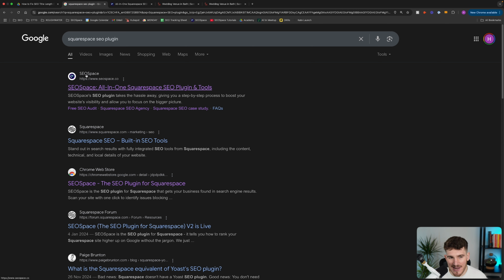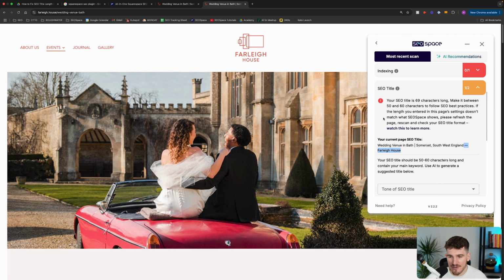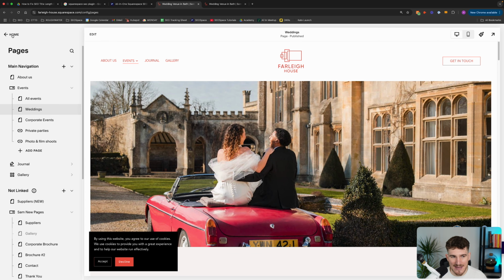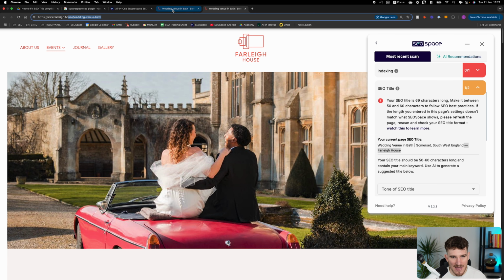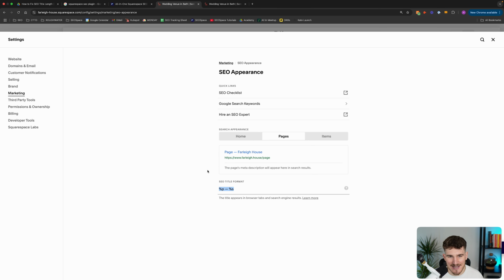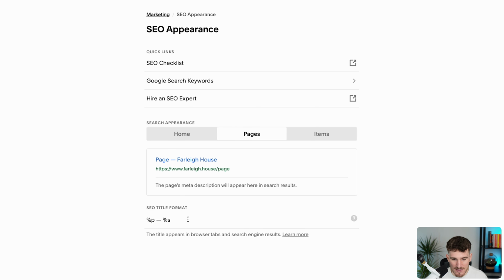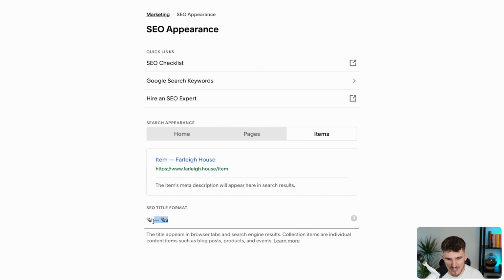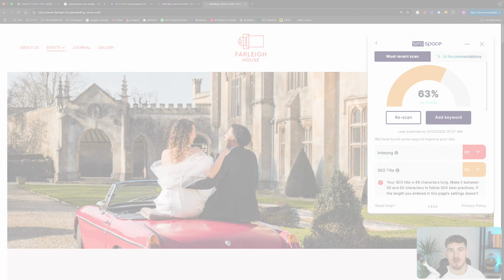How to Fix SEO Title Length Bug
In this video, we show you the steps to correct the SEO title length issue on your site. Follow along as we explain the problem, walk you through editing your site title, and then guide you through the process of fixing the bug.

Chapters:

00:00 – Intro
0:43 – SEO Title Length Issue
1:32 – Edit Site Title
1:51 – Fix SEO Title Length Issue